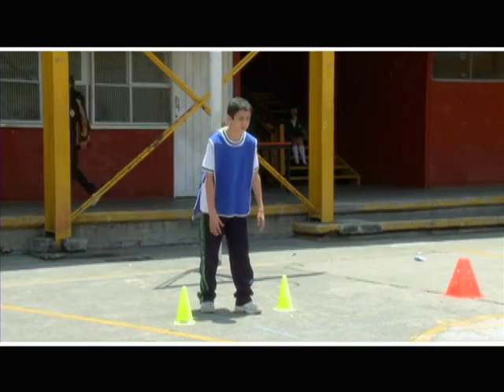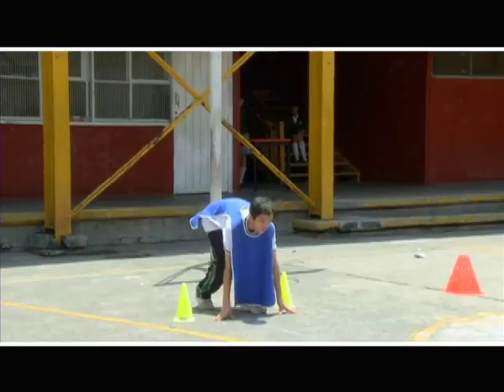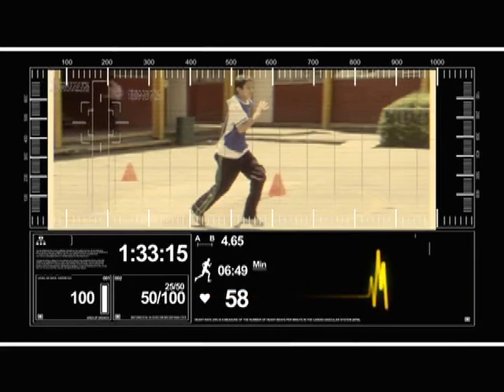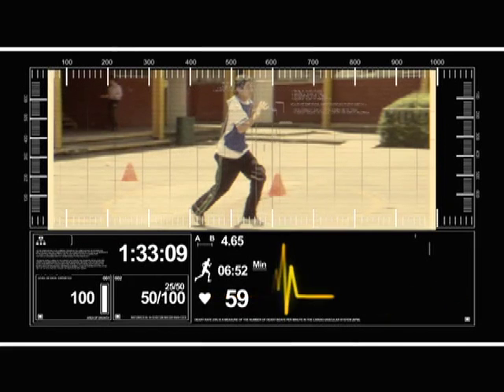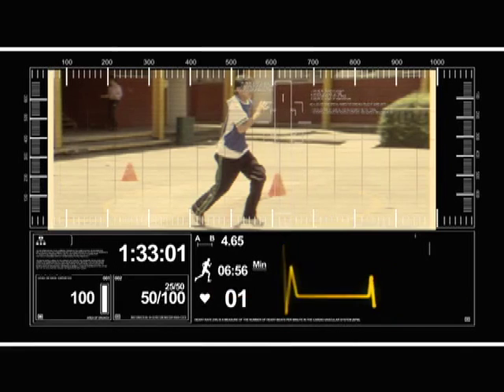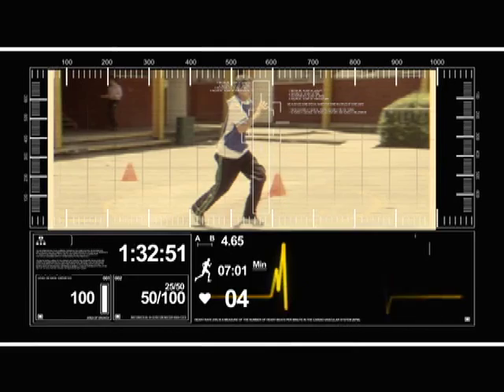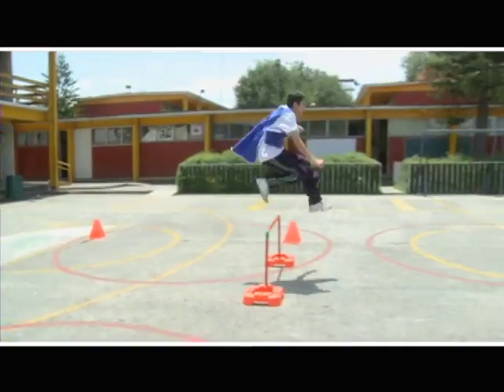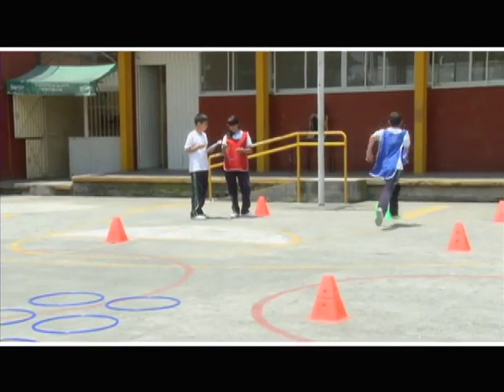78. Atletismo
Nivel: Telesecundaria
Asignatura: Educación Física I
Grado: Primer grado
Bloque 5
Secuencia 2

¡Ayúdanos a mejorar nuestros contenidos!

Participa en nuestra encuesta y dinos qué opinas sobre el contenido de estos videos, lo que compartimos en redes sociales y los programas que transmitimos por el canal Ingenio, en el 14.2 de televisión abierta.